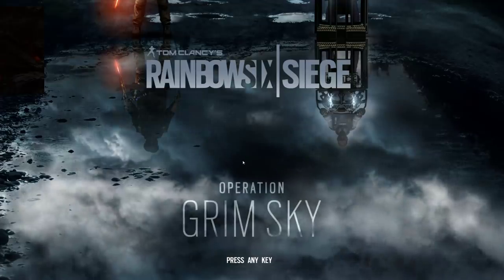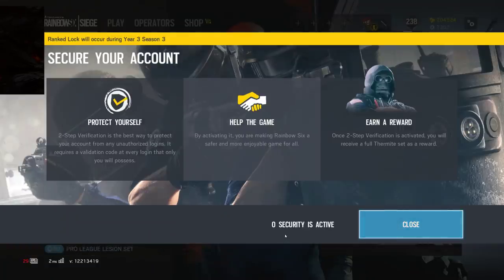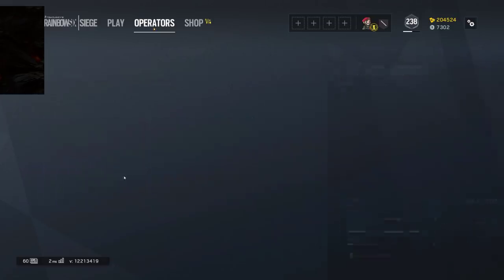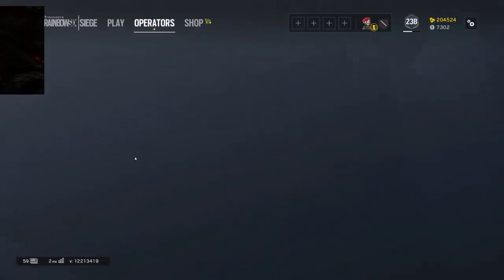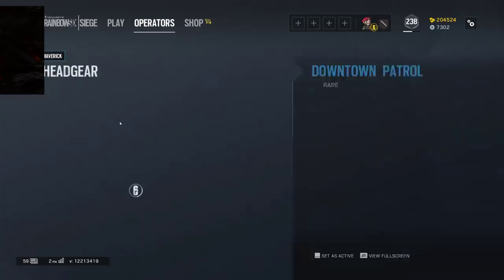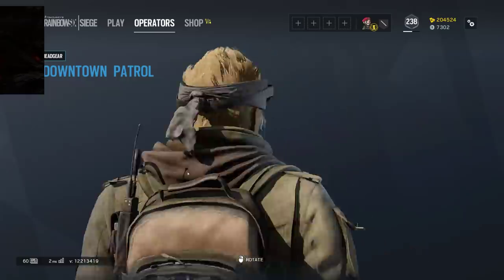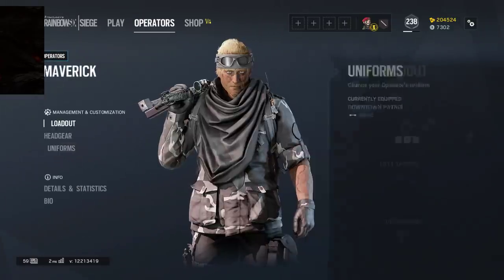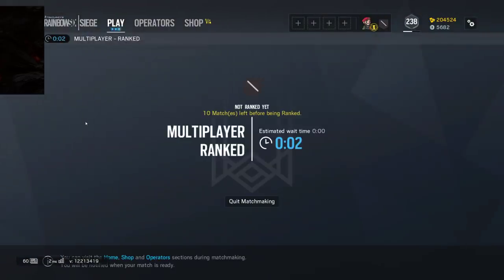Rainbow Six Siege Grim Sky First Loadup Screen & Frost Elite Huntress Set Giveaway?